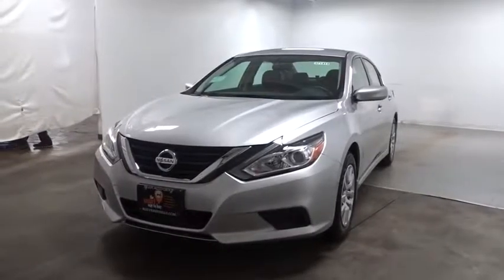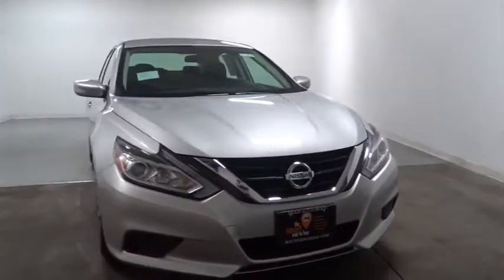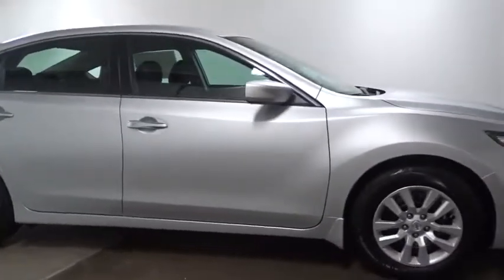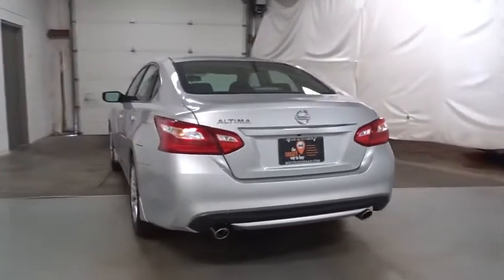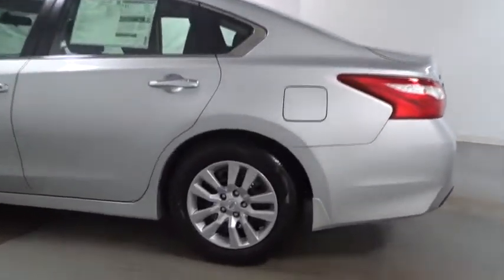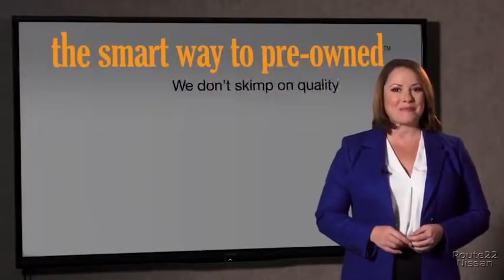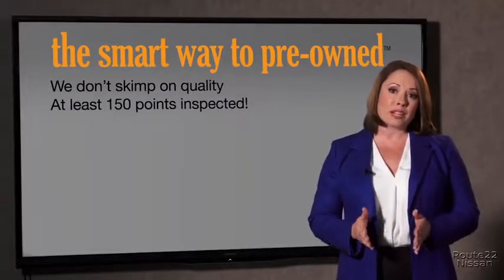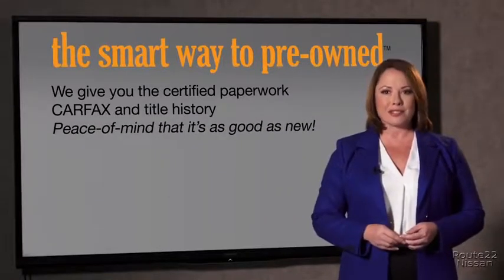2017 Nissan Altima Hillside, Newark, Union, Elizabeth, Springfield, NJ 371414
2017 Nissan Altima
2017 Nissan Altima 2.5 S - Stock#: 371414 - VIN#: 1N4AL3AP2HC482222

Radio: AM/FM/CD/MP3 Audio System -inc: 5 color display audio system, Siri Eyes Free voice recognition, illuminated USB connection port for iPod interface and other compatible devices, hands-free text messaging assistant, Radio Data System (RDS), aux-in, 6 speakers and streaming audio via Bluetooth wireless technology,Window Grid Diversity Antenna,Radio w/Seek-Scan, Clock, Speed Compensated Volume Control and Steering Wheel Controls,Speed Sensitive Variable Intermittent Wipers,Compact Spare Tire Mounted Inside Under Cargo,Body-Colored Rear Bumper,Black Grille w/Chrome Accents,Light Tinted Glass,Front Windshield -inc: Sun Visor Strip,Fully Automatic Projector Beam Halogen Headlamps w/Delay-Off,Fixed Rear Window w/Defroster,Tires: P215/60TR16 AS,Chrome Door Handles,Steel Spare Wheel,Clearcoat Paint,Body-Colored Power Side Mirrors,Body-Colored Front Bumper,Trunk Rear Cargo Access,Galvanized Steel/Aluminum Panels,Chrome Side Windows Trim and Black Front Windshield Trim,Wheels: 16 x 7.0 Steel w/Full Covers,Power Door Locks w/Autolock Feature,Cloth Seat Trim,Full Floor Console w/Covered Storage, Mini Overhead Console w/Storage and 2 12V DC Power Outlets,Trip Computer,Interior Trim -inc: Metal-Look Instrument Panel Insert, Metal-Look Door Panel Insert, Chrome And Metal-Look Interior Accents,Illuminated Locking Glove Box,Manual Adjustable Front Head Restraints and Fixed Rear Head Restraints,Power Rear Windows,Air Filtration,Manual Air Conditioning,Gauges -inc: Speedometer, Odometer, Engine Coolant Temp, Tachometer, Trip Odometer and Trip Computer,Remote Releases -Inc: Power Cargo Access and Mechanical Fuel,Driver Foot Rest,Analog Display,Perimeter Alarm,Fade-To-Off Interior Lighting,Driver And Passenger Visor Vanity Mirrors w/Driver And Passenger Illumination,Cruise Control w/Steering Wheel Controls,Cargo Area Concealed Storage,60-40 Folding Bench Front Facing Fold Forward Seatback Rear Seat,4-Way Passenger Seat -inc: Manual Recline and Fore/Aft Movement,HVAC -inc: Underseat Ducts,Day-Night Rearview Mirror,Front Bucket Seats -inc: 6-way manual driver's seat and 4-way manual passenger seat,Full Cloth Headliner,Full Carpet Floor Covering,Proximity Key For Doors And Push Button Start,Delayed Accessory Power,Cargo Space Lights,Outside Temp Gauge,Carpet Floor Trim and Carpet Trunk Lid/Rear Cargo Door Trim,Rear Cupholder,FOB Controls -inc: Trunk/Hatch/Tailgate and Windows,Remote Keyless Entry w/Integrated Key Transmitter, 2 Door Curb/Courtesy, Illuminated Entry, Illuminated Ignition Switch and Panic Button,2 Seatback Storage Pockets,2 12V DC Power Outlets,Front Center Armrest w/Storage and Rear Center Armrest,6-Way Driver Seat -inc: Manual Recline, Height Adjustment and Fore/Aft Movement,Driver / Passenger And Rear Door Bins and Audio Media Storage,Urethane Gear Shift Knob,Leatherette Door Trim Insert,Seats w/Cloth Back Material,Front And Rear Map Lights,Manual Tilt/Telescoping Steering Column,Valet Function,Engine Immobilizer,Systems Monitor,Power 1st Row Windows w/Driver 1-Touch Up/Down,Front Cupholder,Electro-Hydraulic Power Assist Speed-Sensing Steering,Engine: 2.5L DOHC 16-Valve 4-Cylinder,4226# Gvwr,Front And Rear Anti-Roll Bars,Strut Front Suspension w/Coil Springs,Front-Wheel Drive,4.83 Axle Ratio,Transmission w/Driver Selectable Mode,Multi-Link Rear Suspension w/Coil Springs,18 Gal. Fuel Tank,Gas-Pressurized Shock Absorbers,110 Amp Alternator,550CCA Maintenance-Free Battery w/Run Down Protection,Quasi-Dual Stainless Steel Exhaust w/Chrome Tailpipe Finisher,Transmission: Xtronic CVT (Continuously Variable),4-Wheel Disc Brakes w/4-Wheel ABS, Front Vented Discs, Brake Assist and Hill Hold Control,Electronic Stability Control (ESC),Dual Stage Driver And Passenger Seat-Mounted Side Airbags,ABS And Driveline Traction Control,Dual Stage Driver And Passenger Front Airbags,Side Impact Beams,Rear Child Safety Locks,Airbag Occupancy Sensor,Curtain 1st And 2nd Row Airbags,RearView Monitor Back-Up Camera,Outboard Front Lap And Shoulder Safety Belts -inc: Rear Center 3 Point, Height Adjusters and Pretensioners,Tire Specific Low Tire Pressure Warning